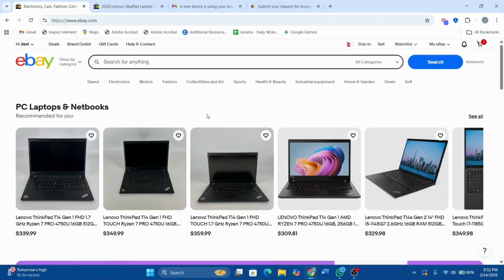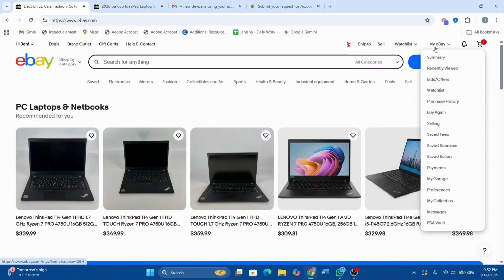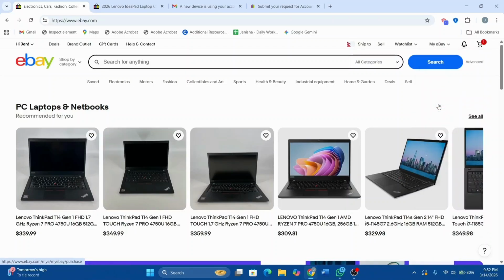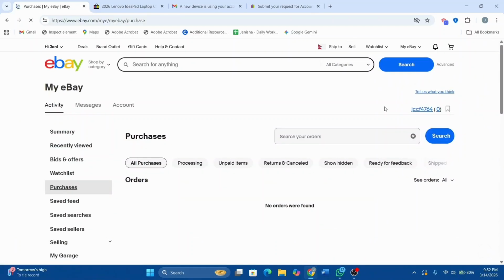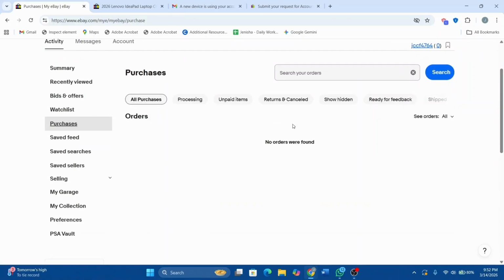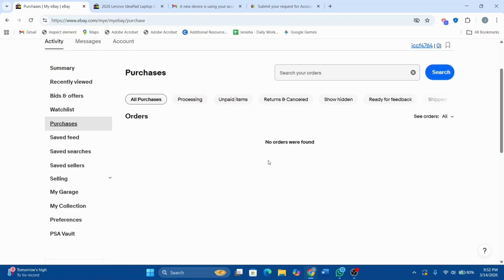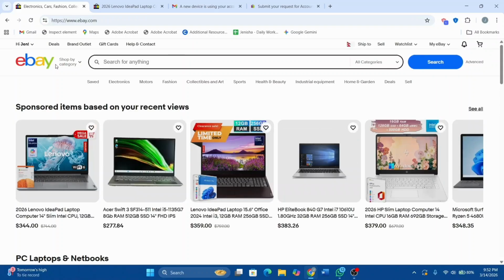HOW TO ASK EBAY TO STEP IN AND HELP BUYER CASE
If you’re wondering how to ask eBay to step in and help (buyer case), this video is perfect for you. We’ll walk you through step-by-step how to request eBay’s assistance with issues like returns, refunds, or items not received. Whether you’re searching for how to get help from eBay customer support, how to open a buyer case, or how to escalate a problem on eBay, this guide explains everything clearly so you can resolve your issues quickly and confidently.

In this video, you’ll learn:

How to request eBay to step in for a buyer case

How to open a case for items not received or defective

How to communicate effectively with eBay support

How to track and manage your case until it’s resolved

Tips to avoid delays and speed up the resolution process

How to cancel or close a case once your issue is solved